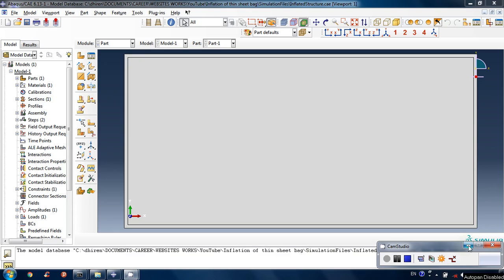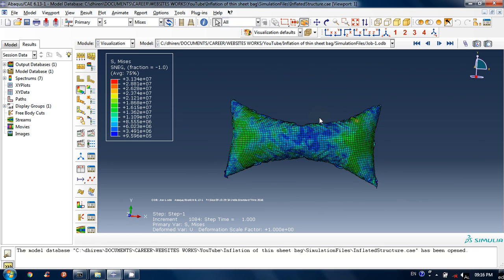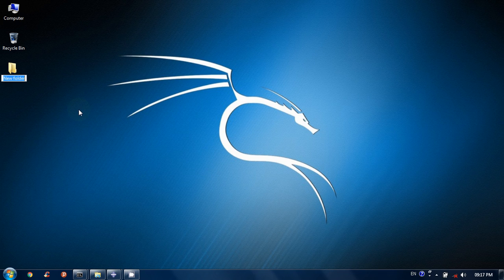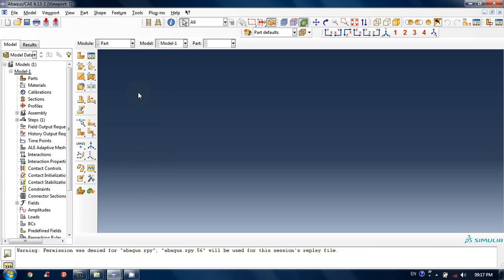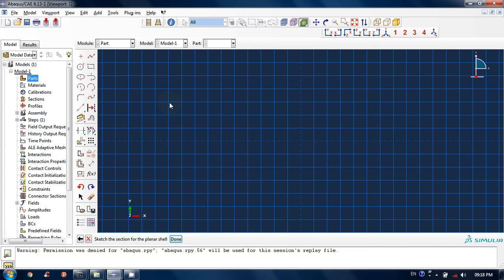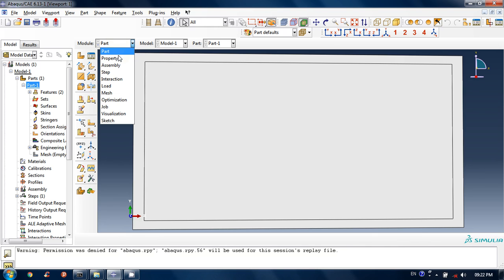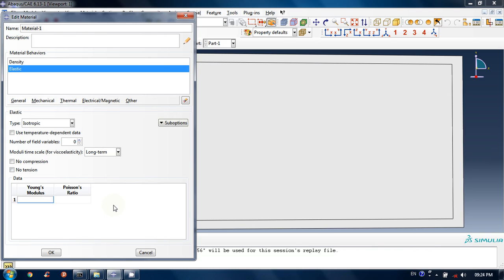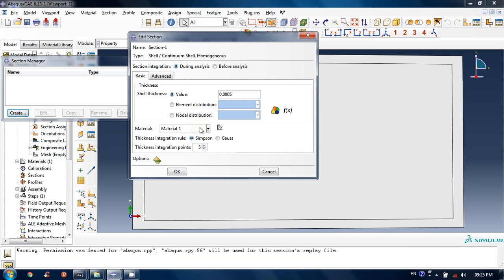Abaqus - inflation of thin sheet bag tutorial part 2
Tutorial: Inflation of thin sheet bag under the application of internal pressure simulated in Abaqus.